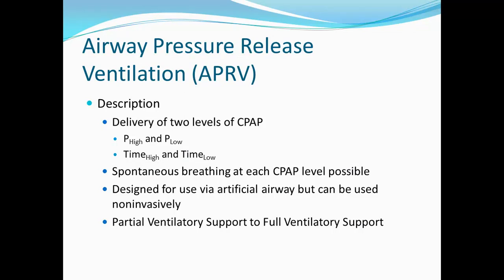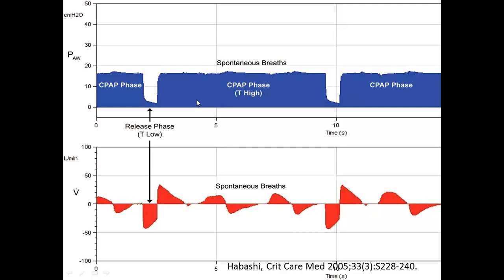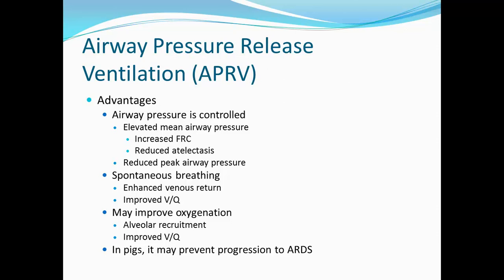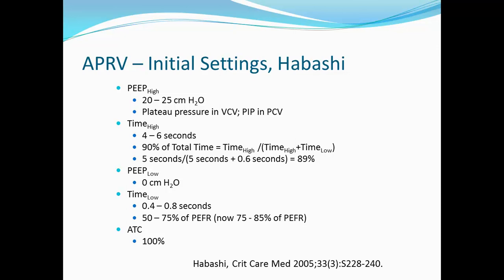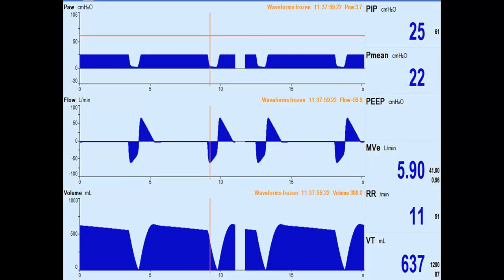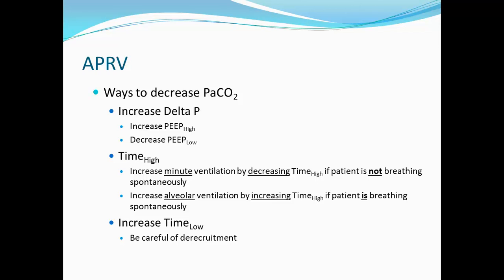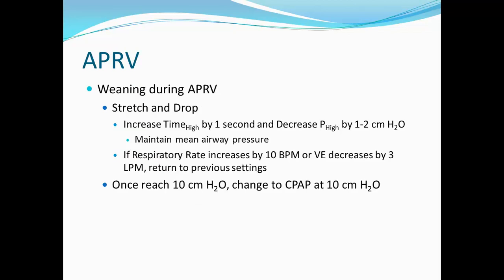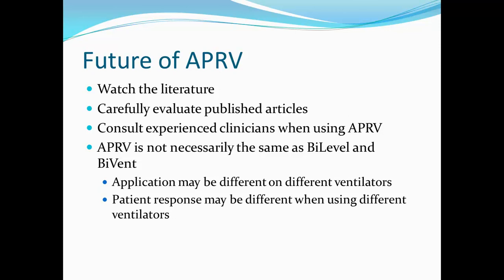APRV for RESPCARE 440